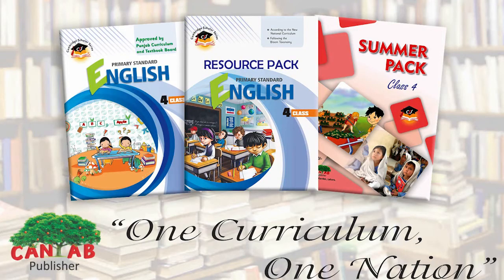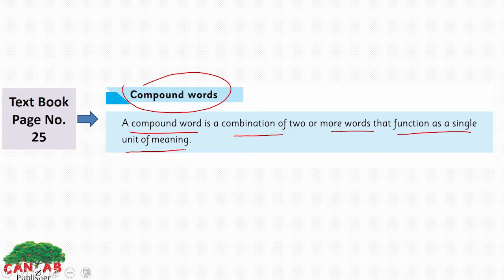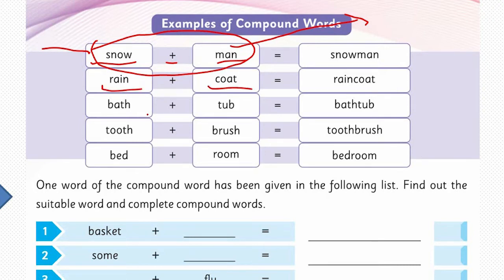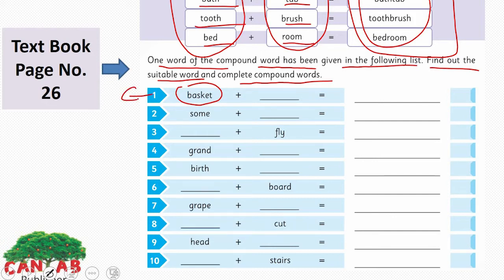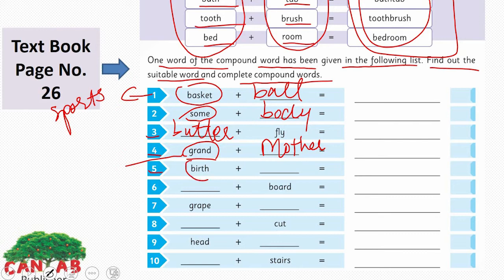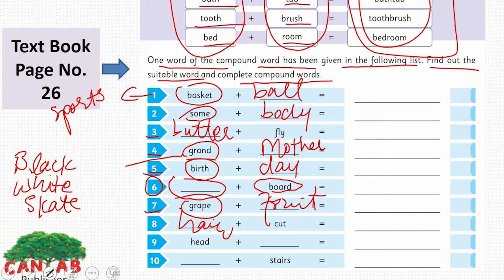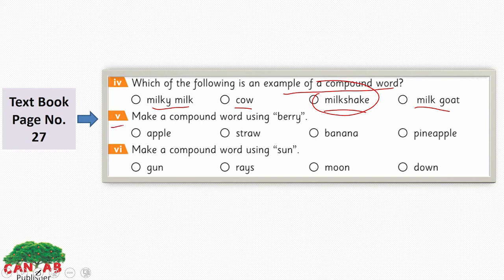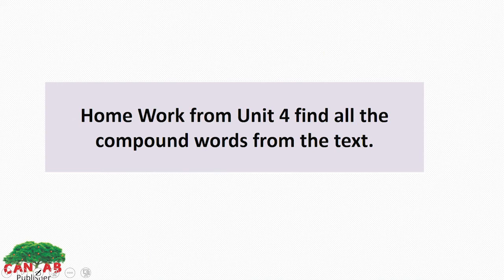English Class 4 Chapter 4 Lecture 2